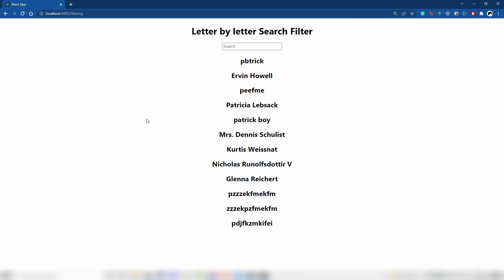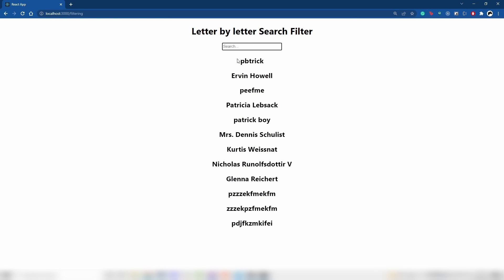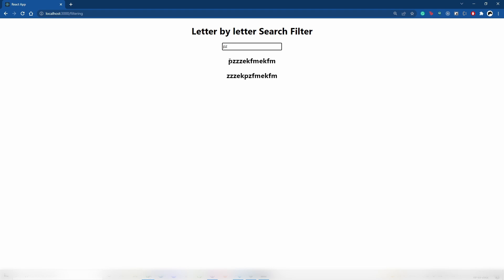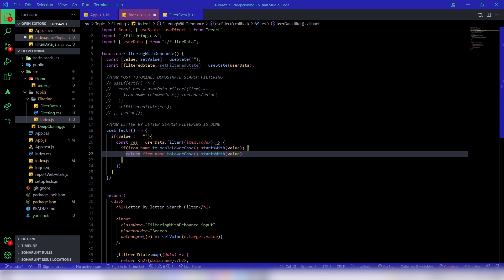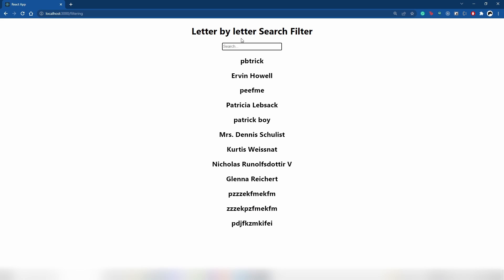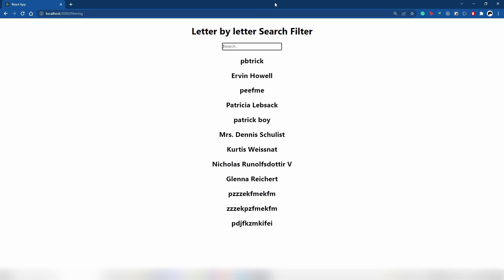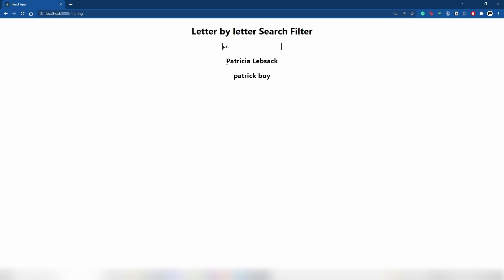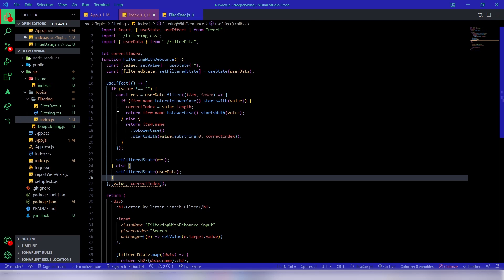Letter by Letter Search Filtering | REACT | JAVASCRIPT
This video demonstrates how to do Letter by Letter Search Filtering instead of filtering based on whether substring is 'included' in the given data or not. This new method allows the data to get filtered based on exactly what has been inputted in the input field letter by letter.
I decided to come up with this video after analysing amazons search engine and after realising there's no other tutorial that demonstrates this.